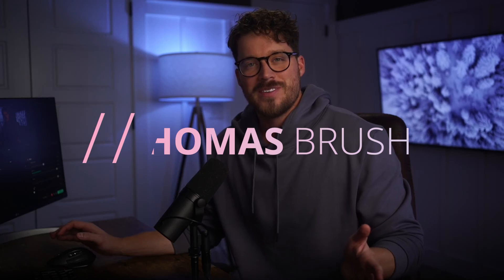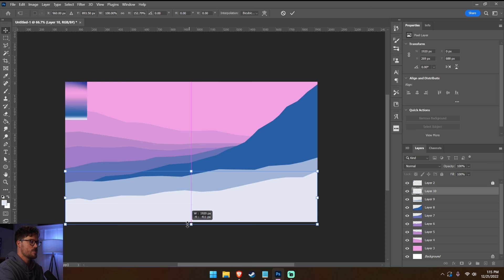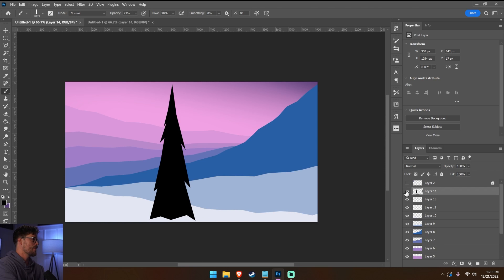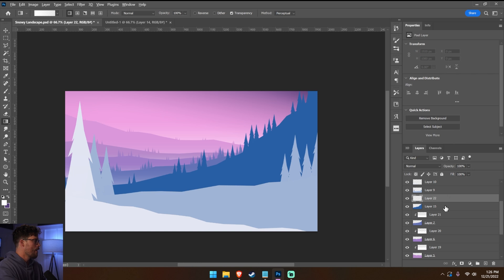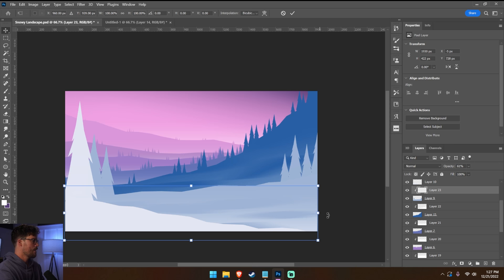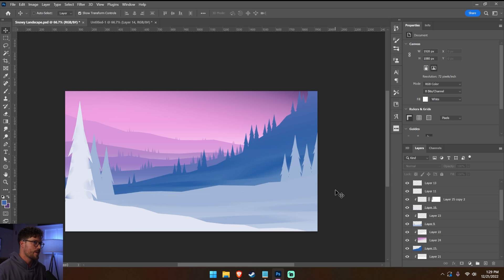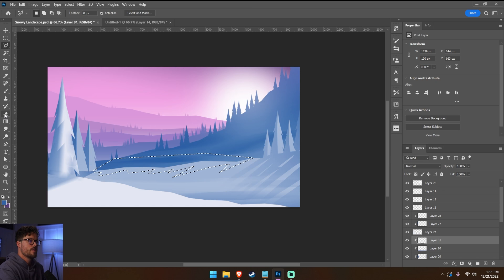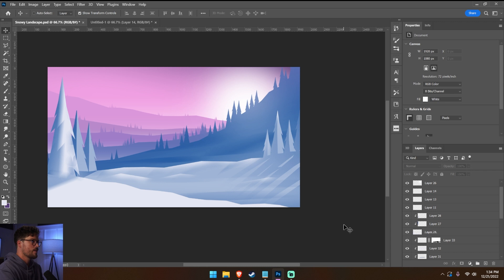2D Game Art Tutorial (Stylized Landscape in 20 Minutes!)